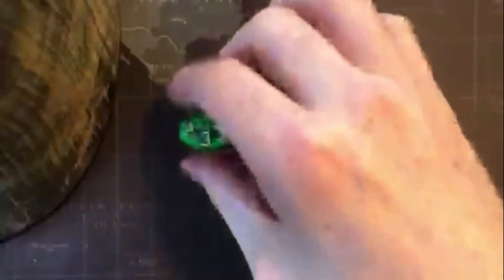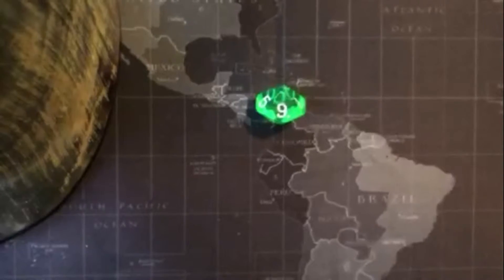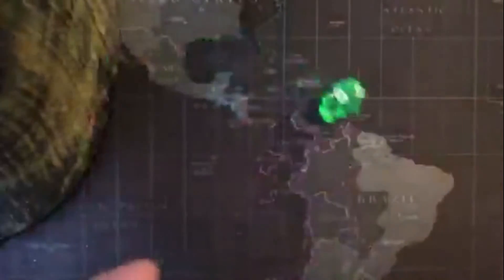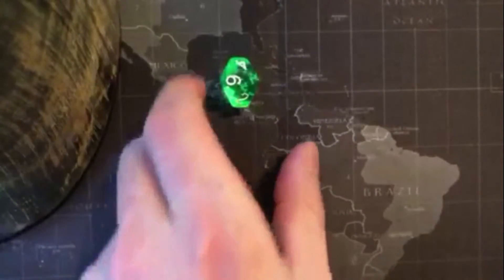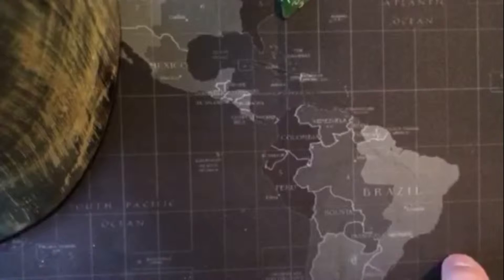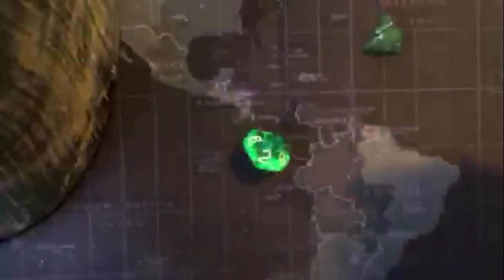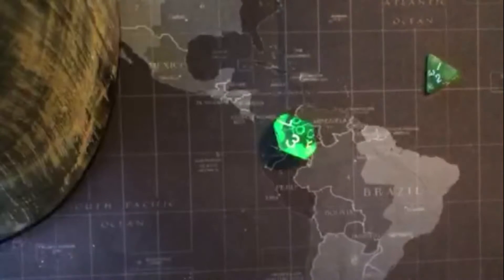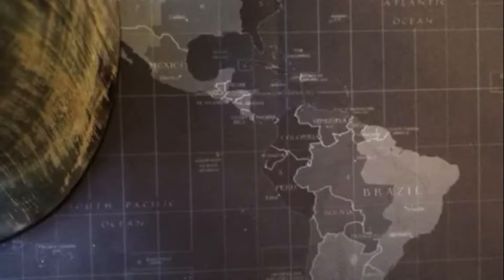Diception Maidens Hand How To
I give a how-to video for Maidens Hand from Diception!